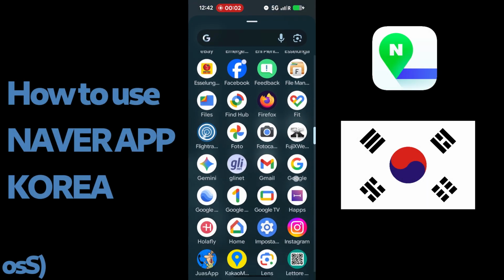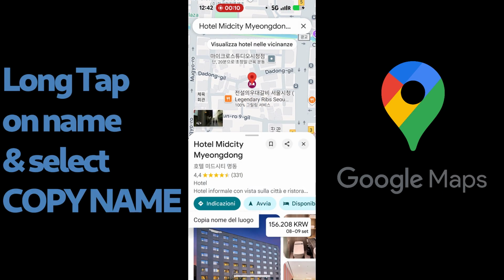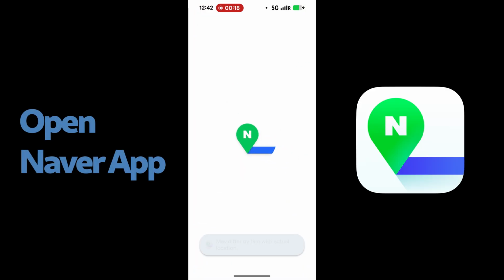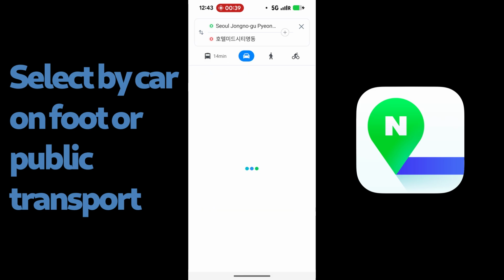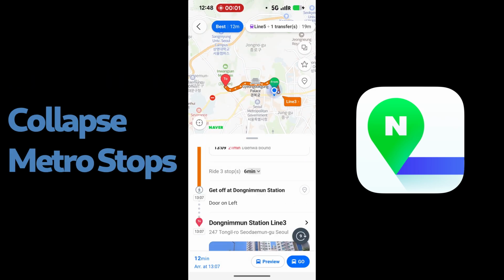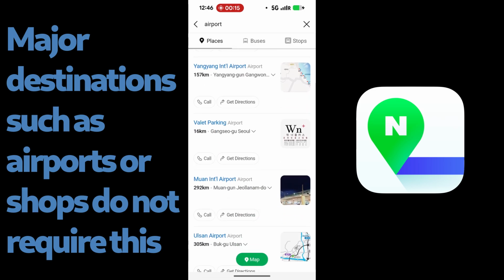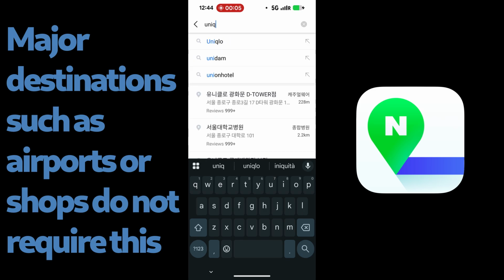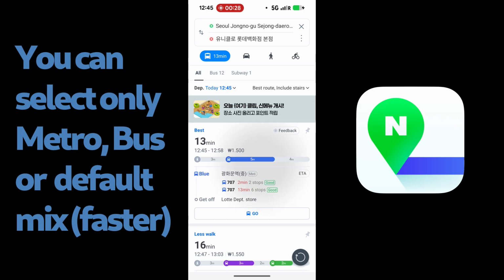How to use NAVER MAP in KOREA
How to use NAVER MAP Navigation App  in SEOUL and all South KOREA.
In this video I show you how to use the Naver app in South Korea for those who do not know the Korean characters and the Korean alphabet.

How to use Naver Maps using Google Maps to plan your routes in Korea.

Narration uses an AI-generated voice

AMD Ryzen 7 5800X CPU
ASUS TUF GAMING B550-PLUS moherboard
Msi Geforce Rtx 3070 Ventus 2X 8G Oc
Crucial Ballistix RAM
Sabrent 500GB Rocket Nvme PCIe 4.0 Internal SSD
Logitech MX Keyboard
Corsair Carbide CC-9011077-WW Case
XFX XTR P1-750B-BEFX PSU power supply

Audio tracks:
Song: Tatsunoshin & Slenderino - On My Mind

Song: LANCELOT, ACIGODE, SXYGX - Loop